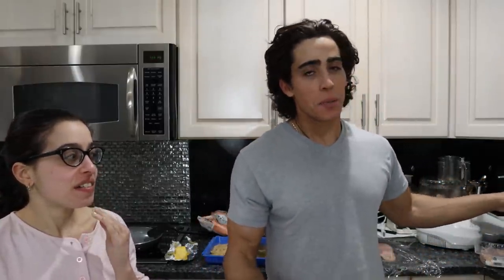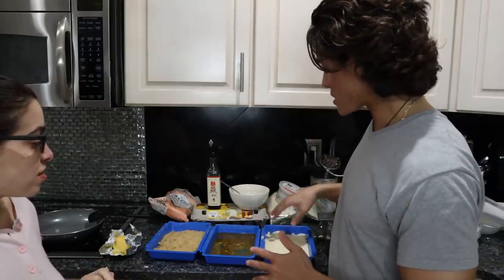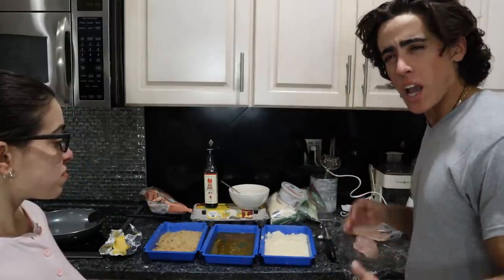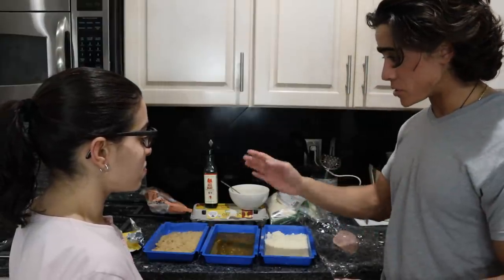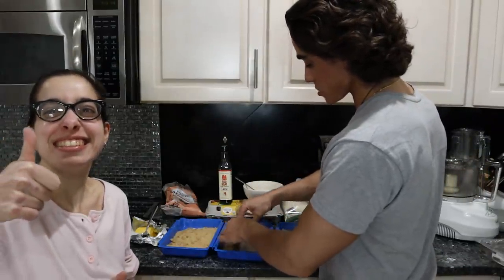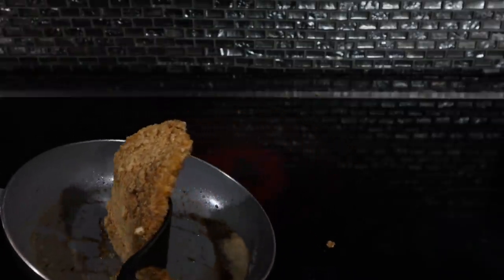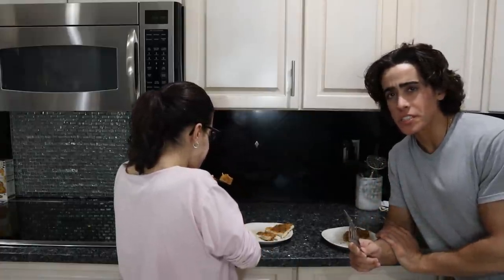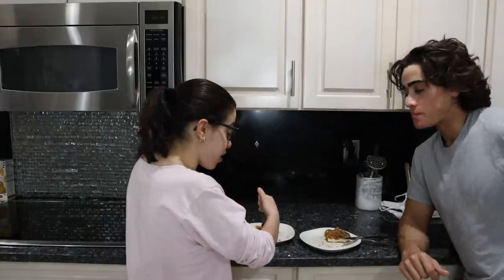Keto Carnivore Chicken Cutlet Recipe